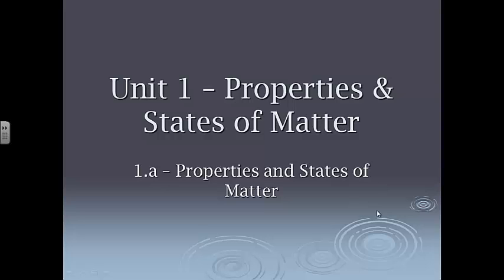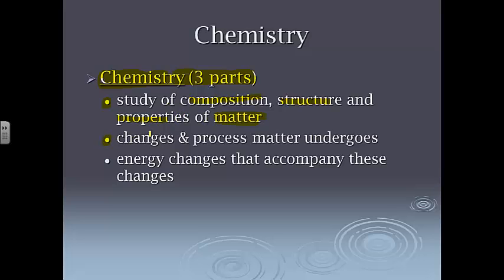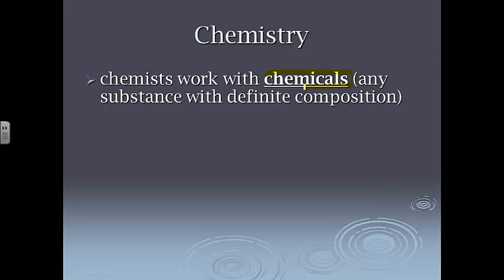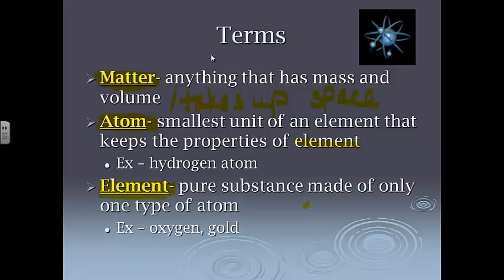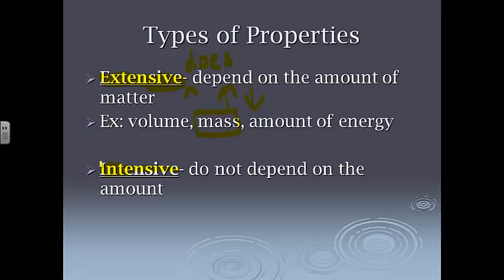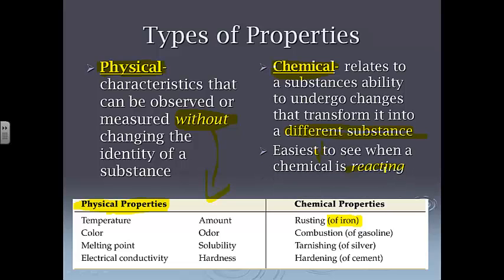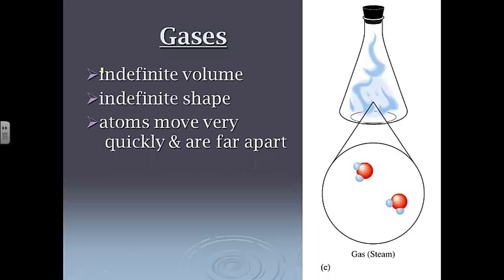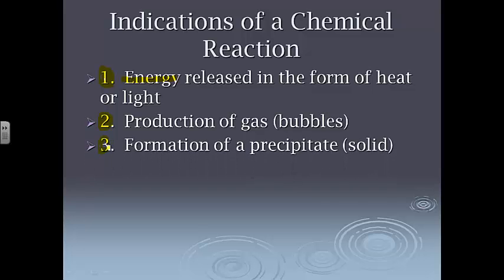1.a Properties & States of Matter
Introduction to terms and vocabulary related to chemistry and the study of matter